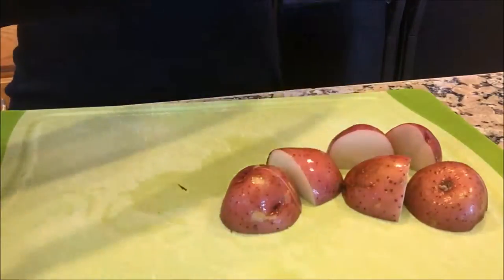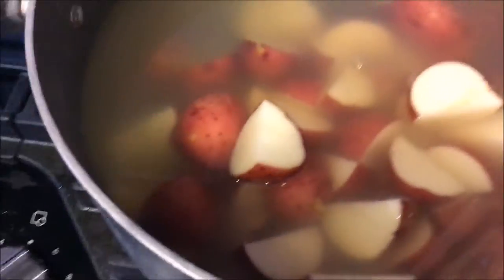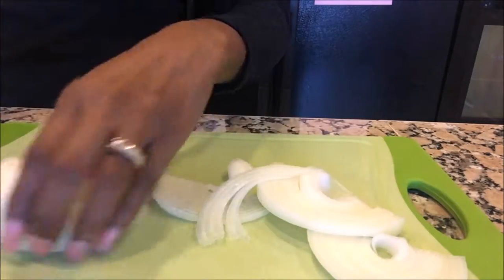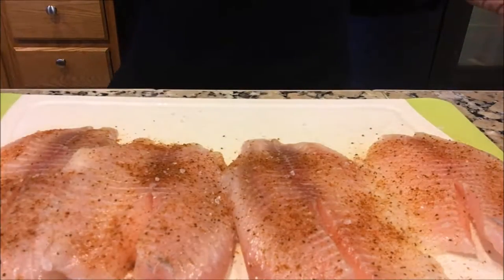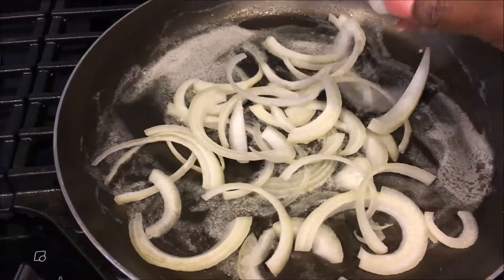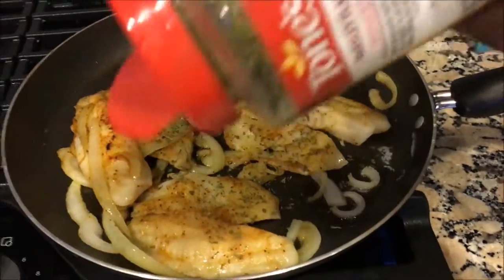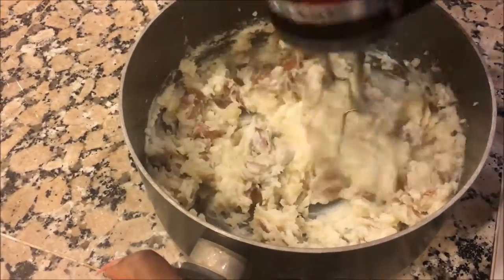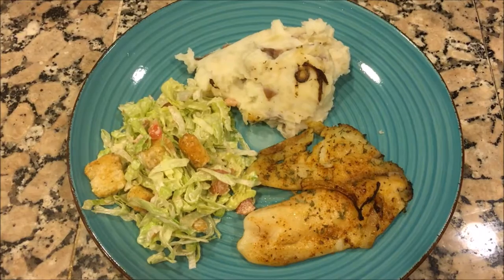Cook With Me! | Mashed Potatoes & Tilapia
Hey guys today I decided to bring you along with me as I cook dinner. Hope you enjoy! xoxo